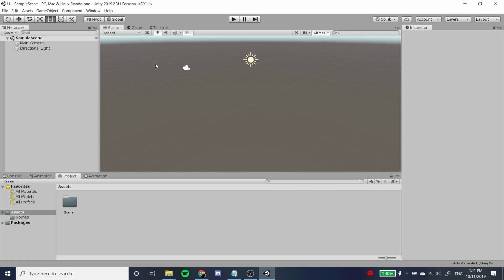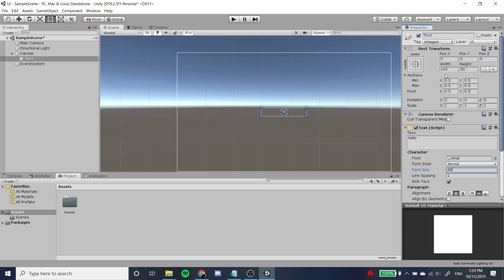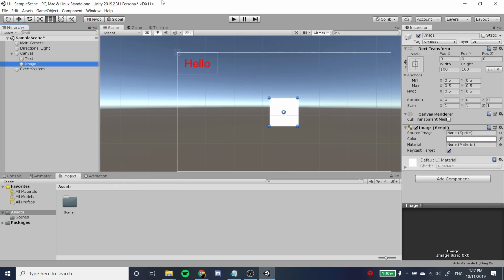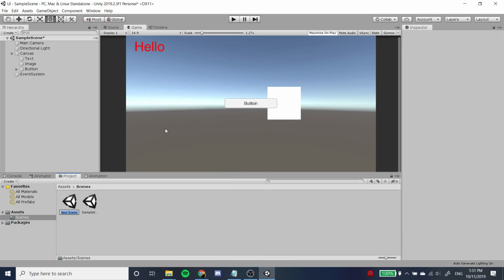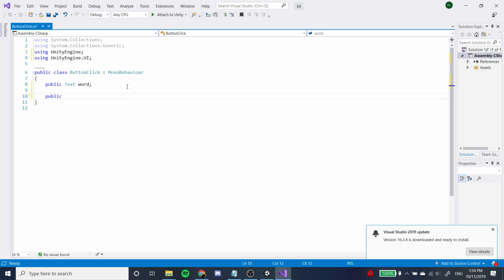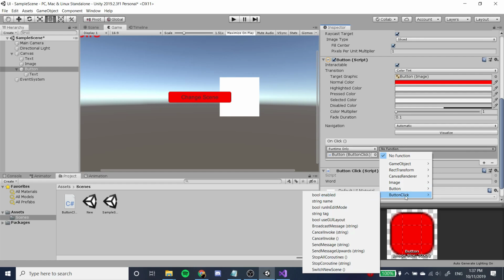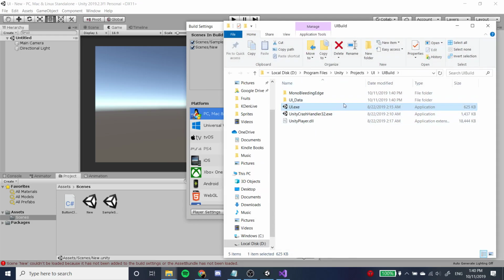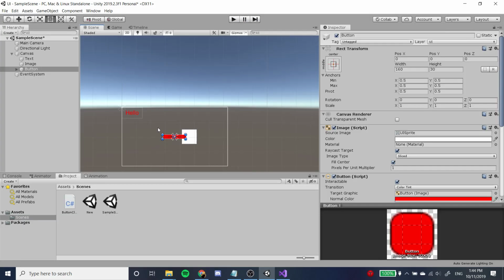Lesson Meeting #6: UI and SceneManager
In this video we cover the UI tools Unity provides, as well as a little bit of Scene Management. UI is useful when you want to display data like your score, and Scene Management will allow you to jump between levels and screens.

Like if you Liked it! Sub if you Loved it!